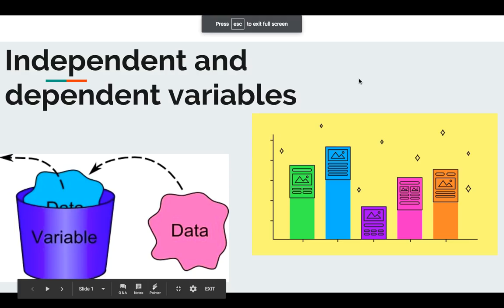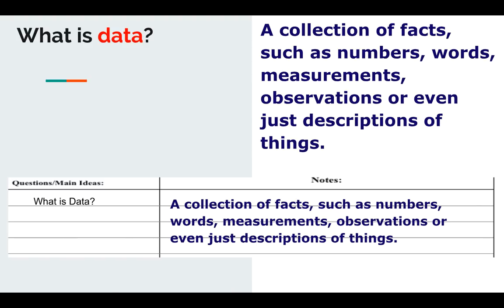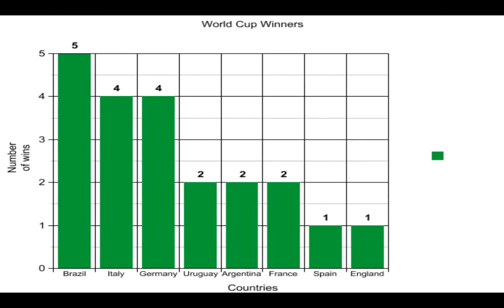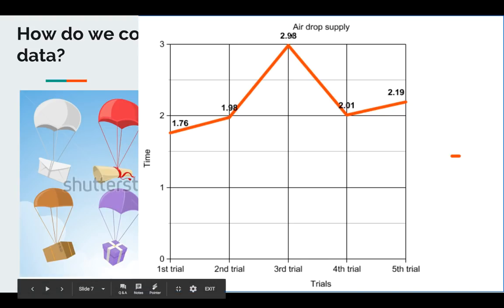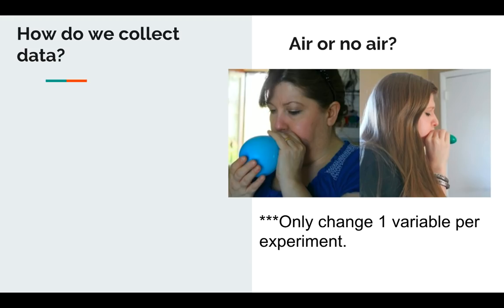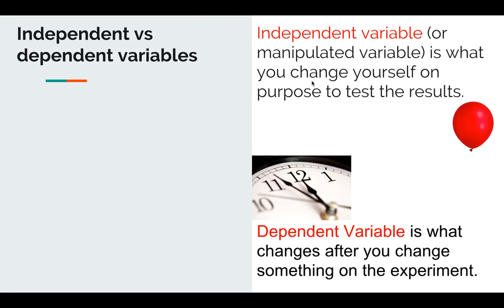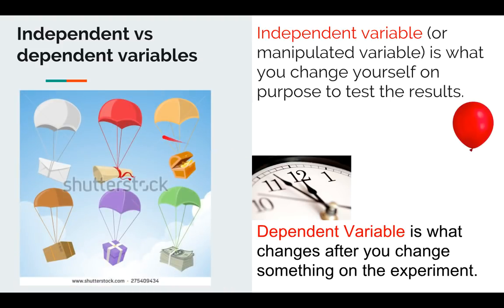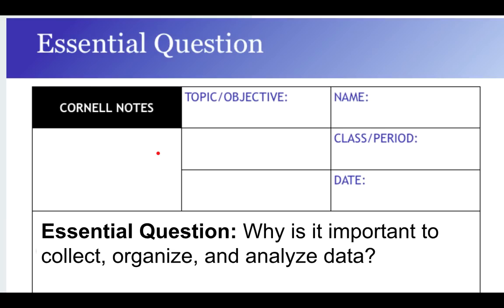Independent and Dependent Variables